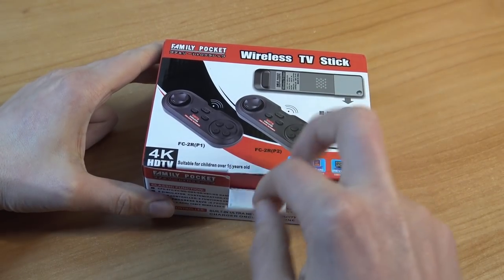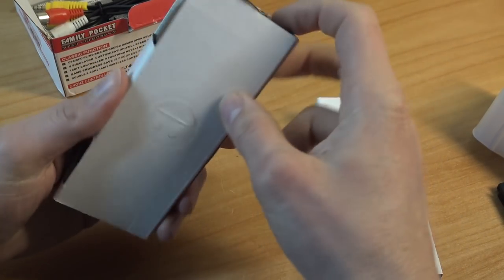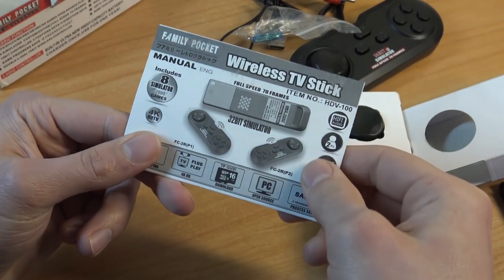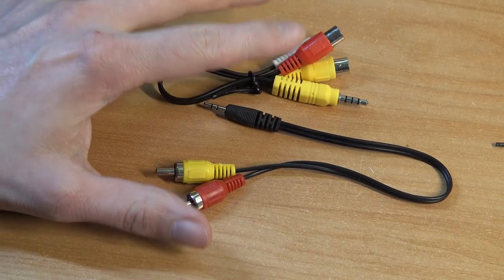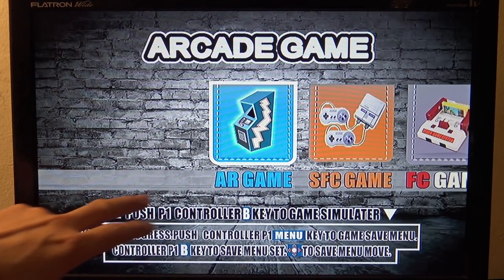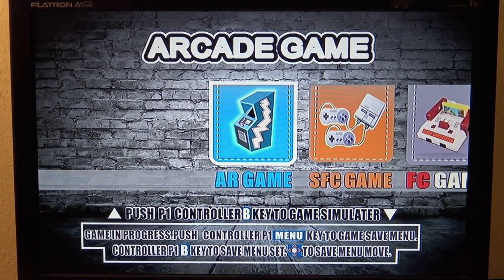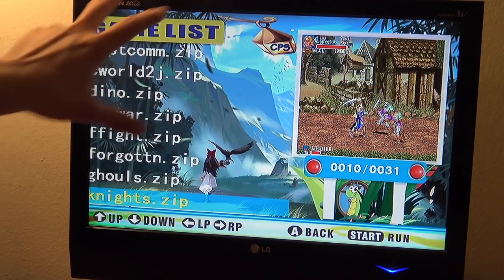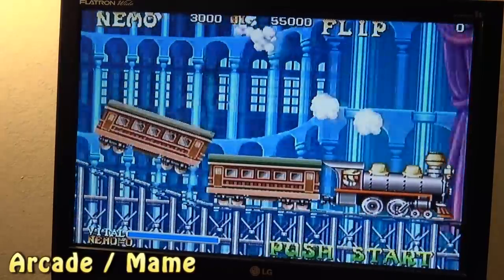Family Pocket Retro Game Wireless TV Stick Console Review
A new Game Stick is for sale on Ali-Express called the Family Pocket Wireless TV Stick. 8 in 1 Emulator Retro Console for on the GO !

Great Ali-Express Stores:
Family Pocket Stick

Wicked Gear I use to Make Some Wicked Video's: (Europe Links)